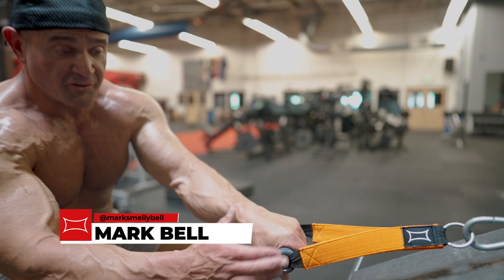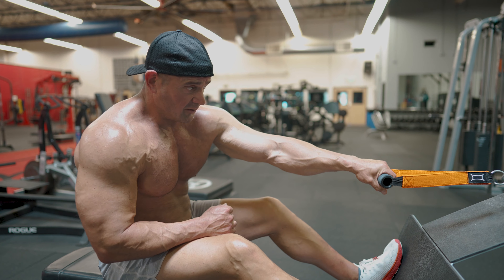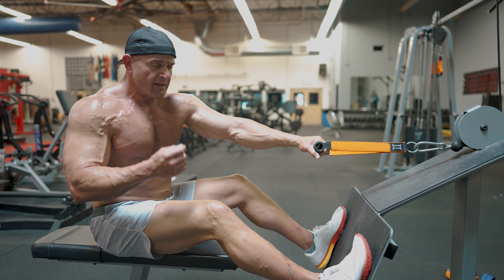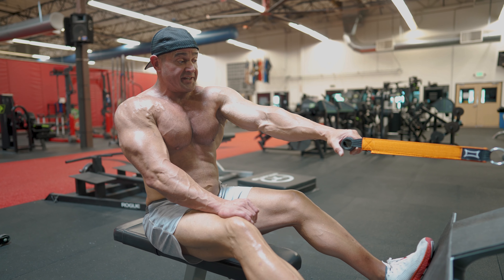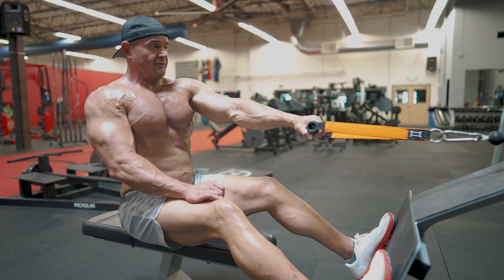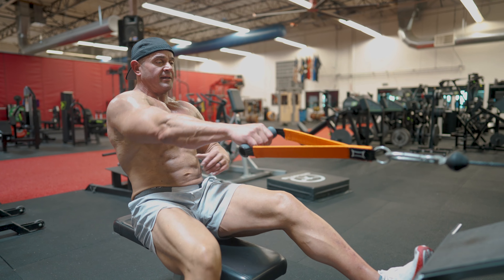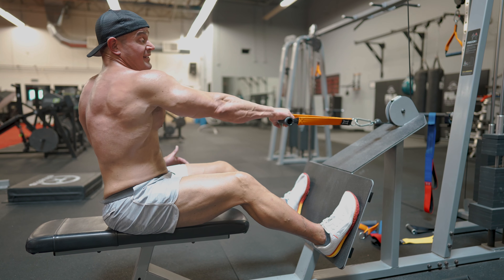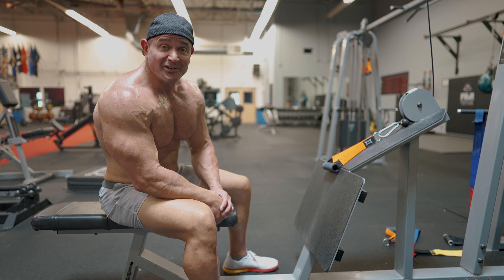Shake Straps will Make You Want to Control Movements Better